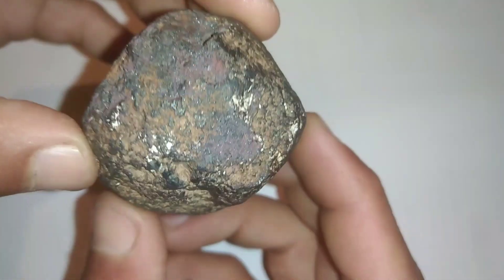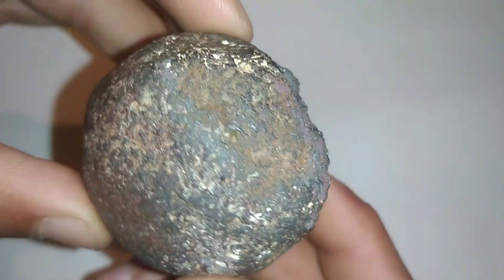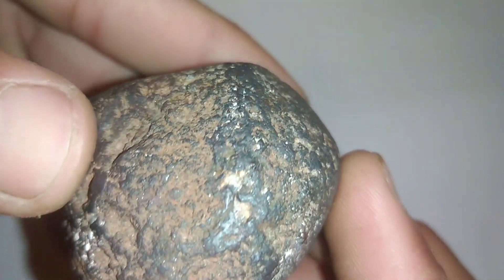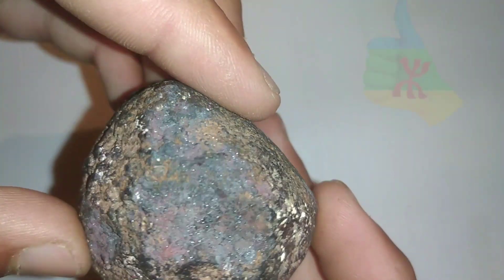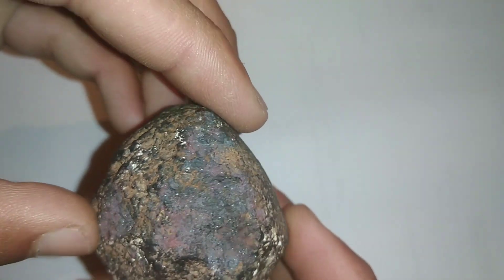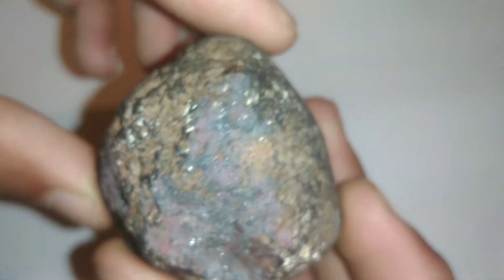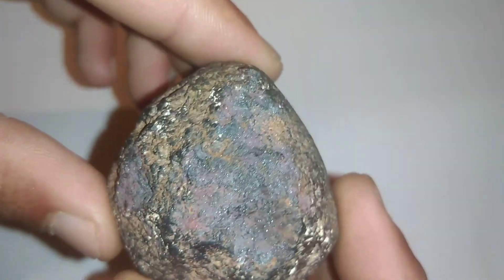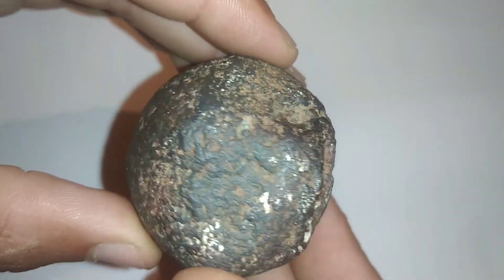Black diamond "carbonado"information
Carbonado, commonly known as black

diamond, is one of the toughest forms of natural &diamonds diamond. It is an impure, high-density, micro-porous form of polycrystalline diamond consisting of diamond, graphite, and amorphous carbon, with minor crystalline precipitates filling pores and occasional reduced metal inclusions. It is found primarily in alluvial deposits where it is most prominent in mid-elevation equatorial regions such as Central African Republic meteorite and in Brazil, where the vast majority of carbonado diamondites have been found. Its natural colour is black or dark grey, and it is more porous than other diamonds.